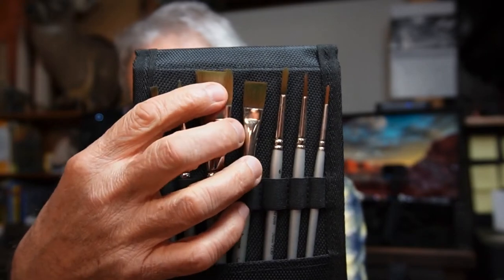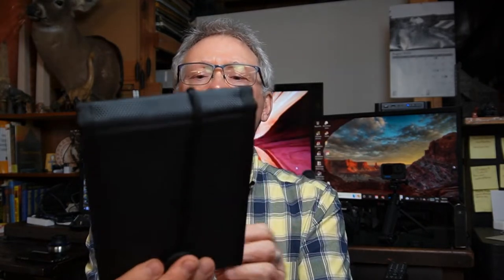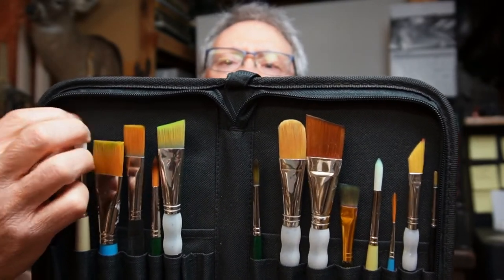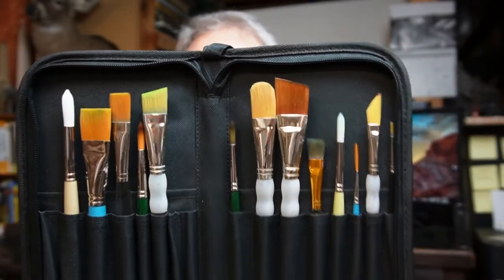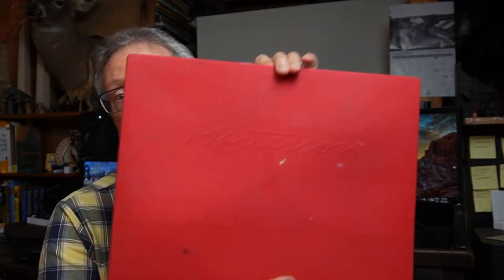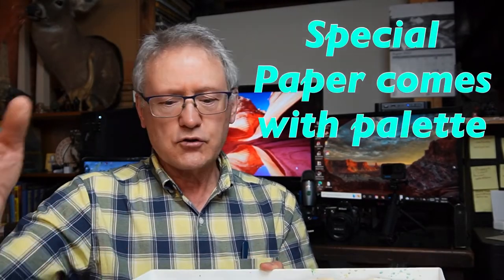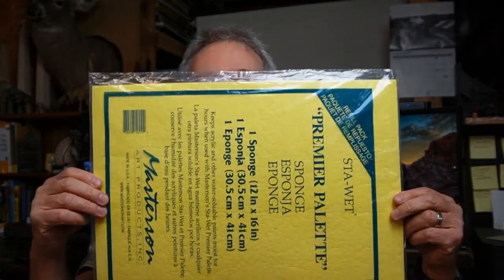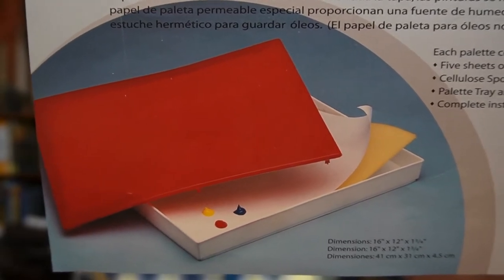Acrylic Brushes & More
For beginners with questions about brushes for acrylic painting.

Check out the links below to help you find the useful tools talked out in the video.

Jack Richeson Travel Brushes . . .

Masterson Palette